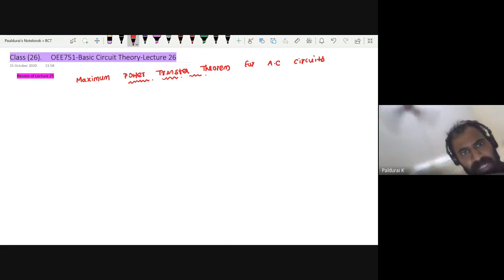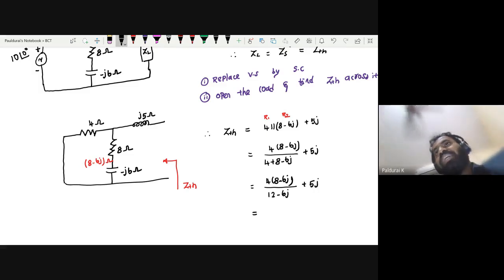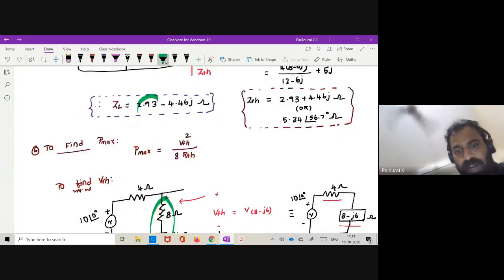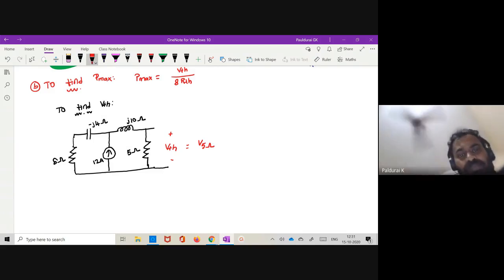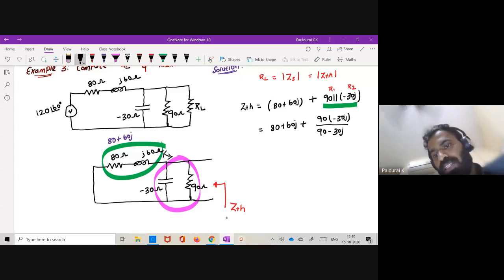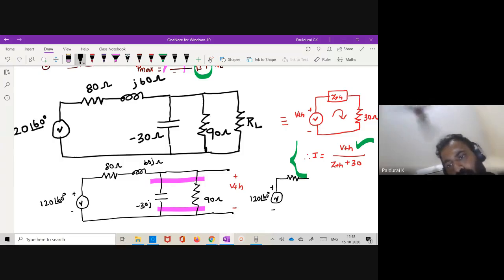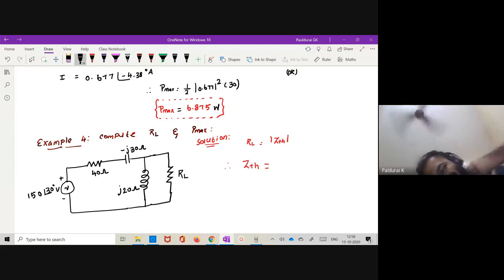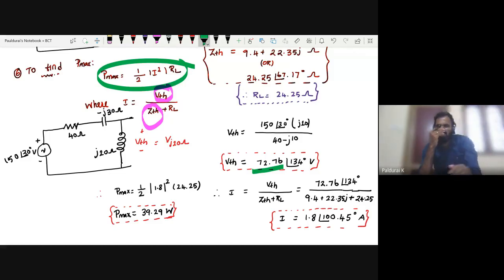Basic theroy Circuit Lecture 26